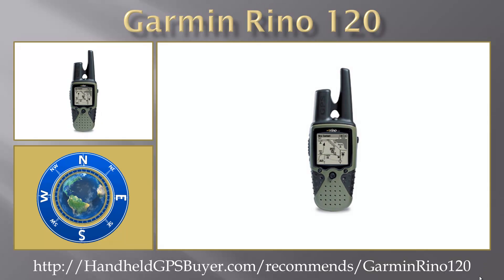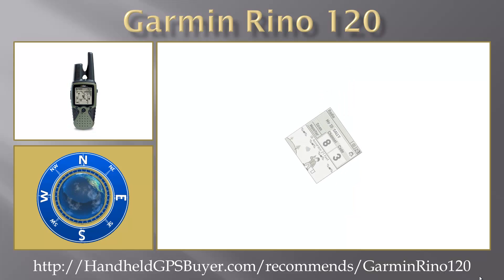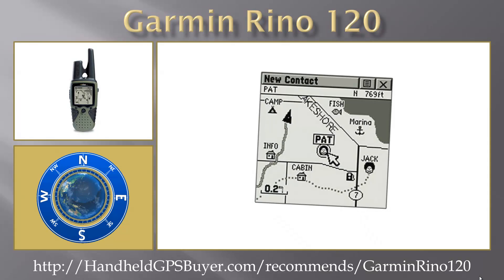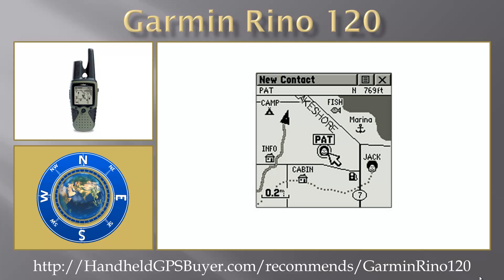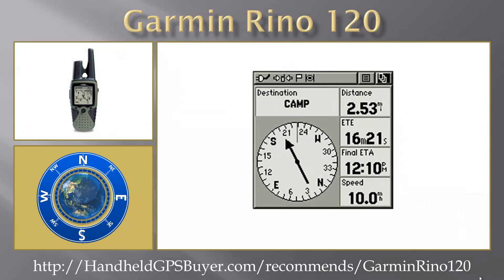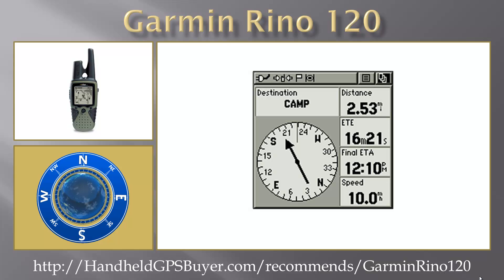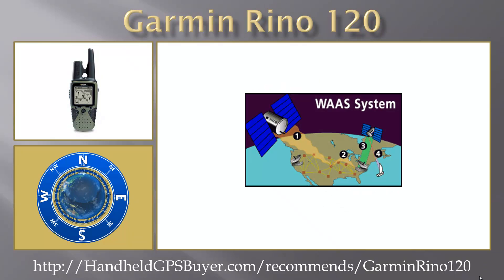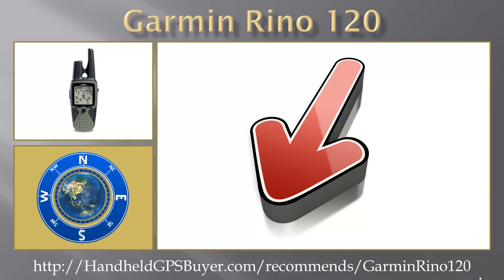Garmin Rino120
The Garmin Rino 120 is a state-of-the-art waterproof GPS navigation and two-way communications unit with sufficient memory so that you can download detailed maps for driving, hiking, hunting, fishing, or anything else you could want to do.